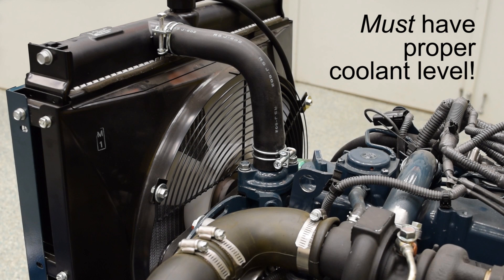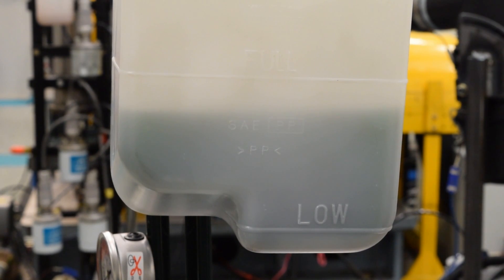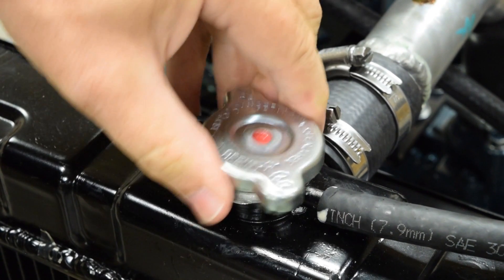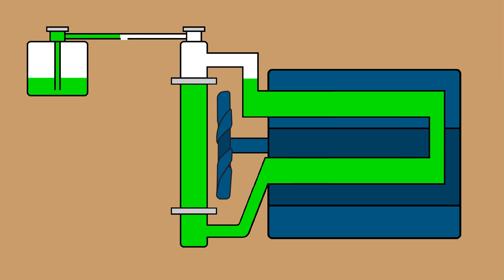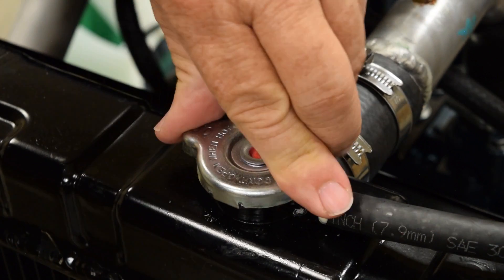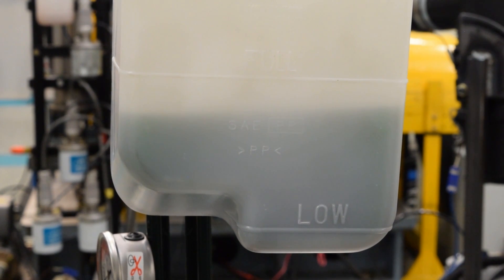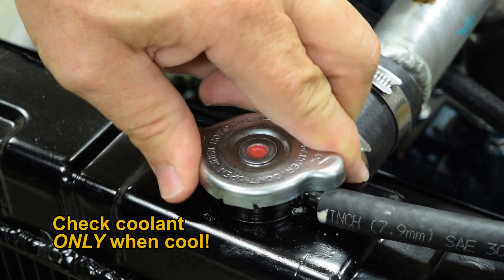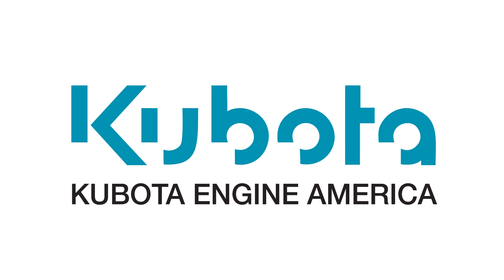Coolant Level: The right way to check it | Kubota Engine America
kubotaengine.com | Many folks check their coolant level only at the overflow bottle -- but this can hide problems.  Watch this to learn the correct procedure!